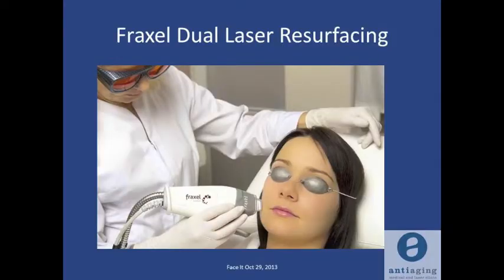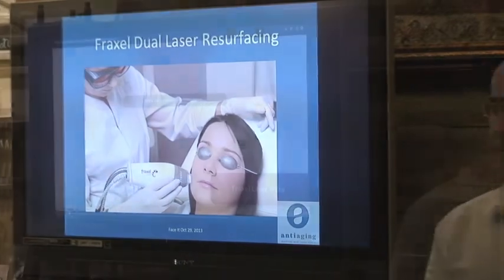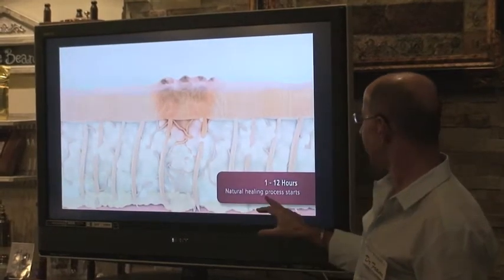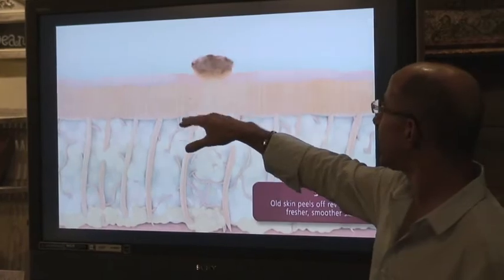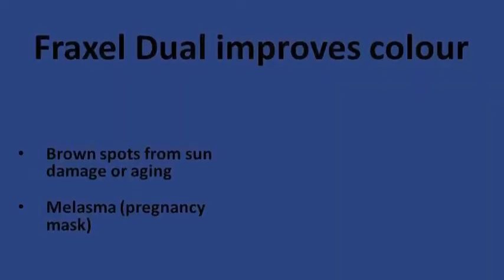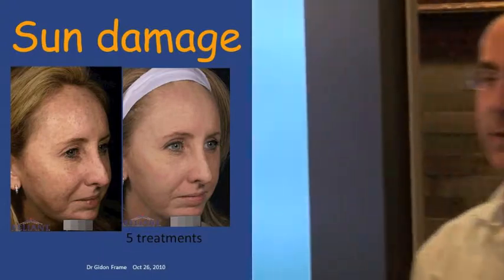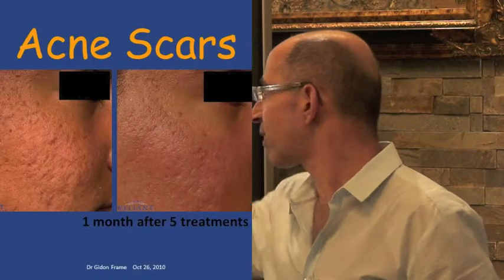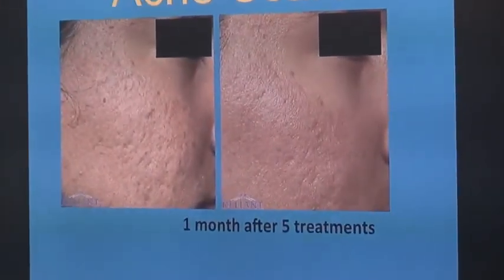Dr. Gidon Frame discusses the Fraxel Dual Laser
AntiAgingVancouver.com
Dr. Gdion Frame, Medical Director of the Anti-Aging Medical & Laser Clinic talks about the benefits of the Fraxel Dual Laser and how it works.
Anti-Aging Medical & Laser Clinic
2482 West 41st Ave.